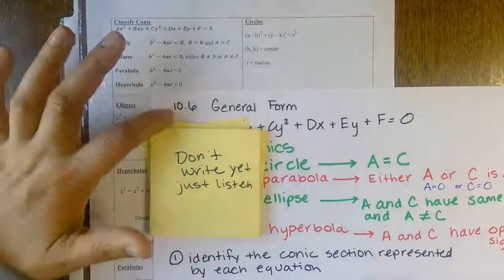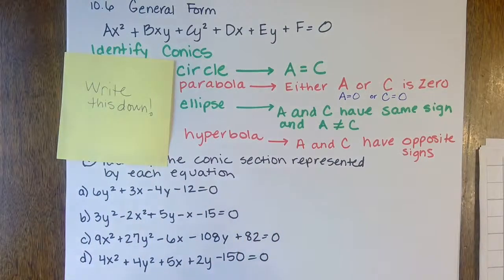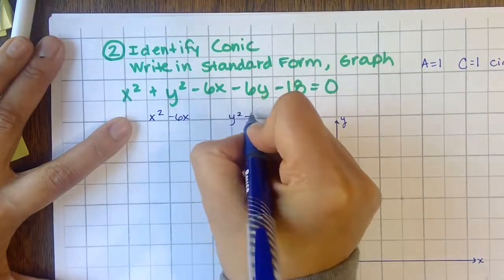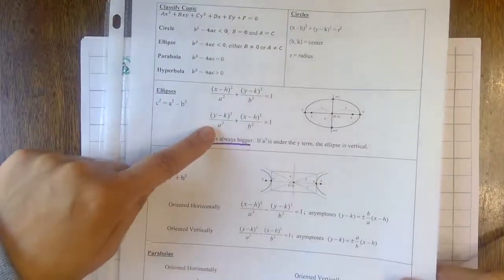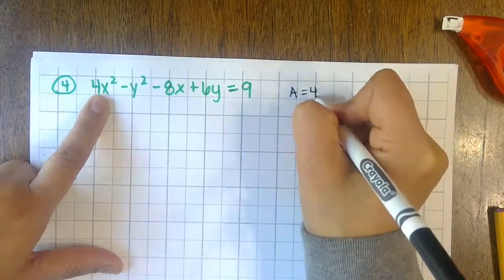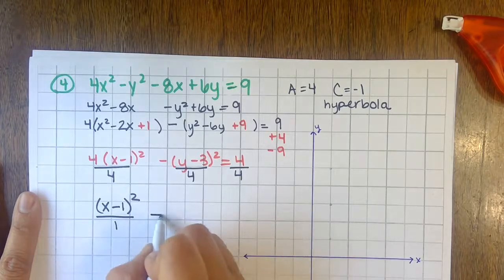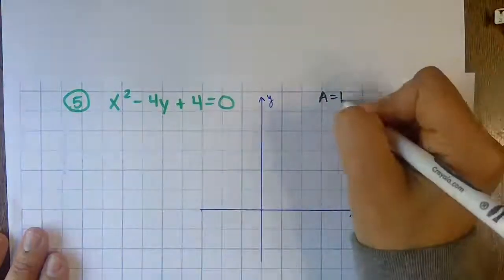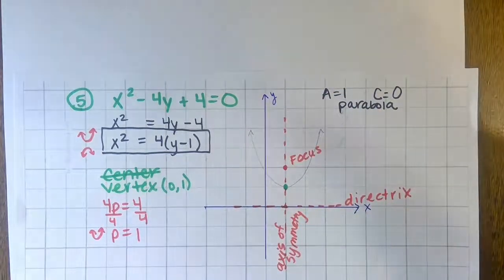10 6 General Form notes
Identifying Conics in from General Form